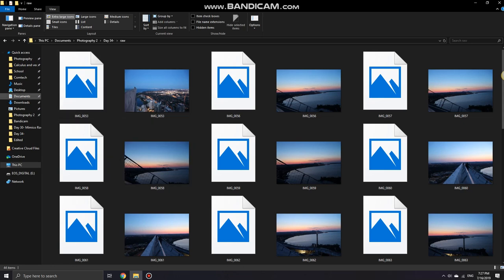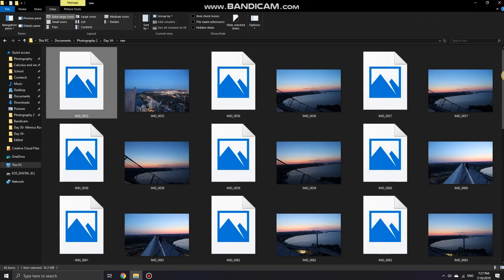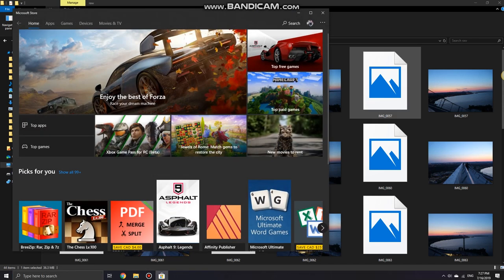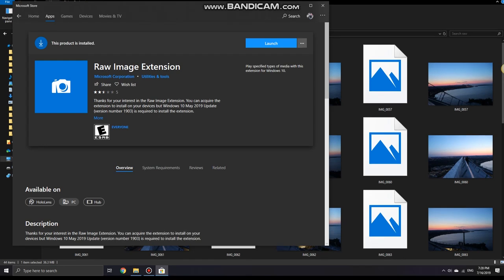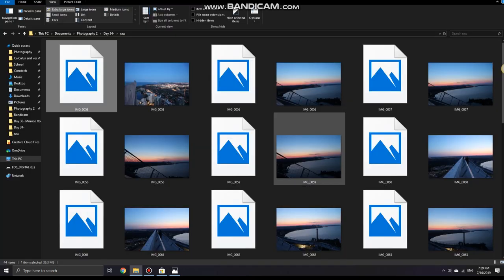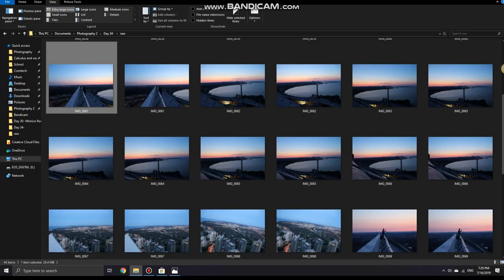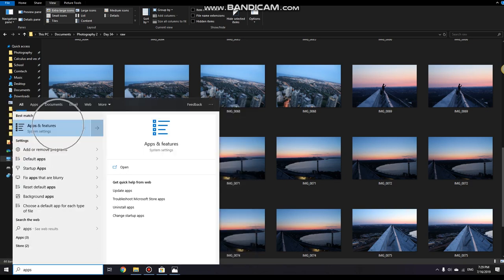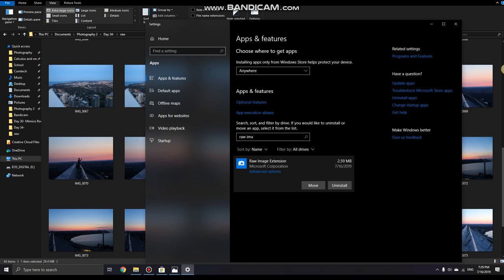How to view thumbnails for raw images in file explorer on windows 10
This extension should give you the ability to view raw files in your built in file explorer. You should be able to open images with extensions such as .cr2 and to view their thumbnails